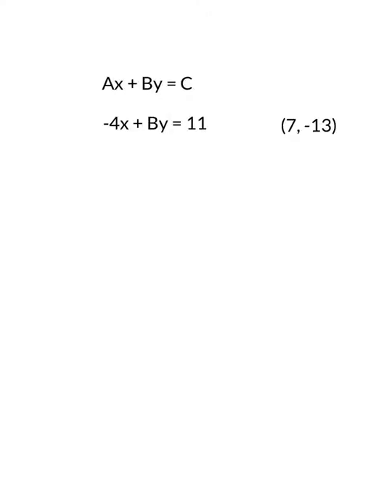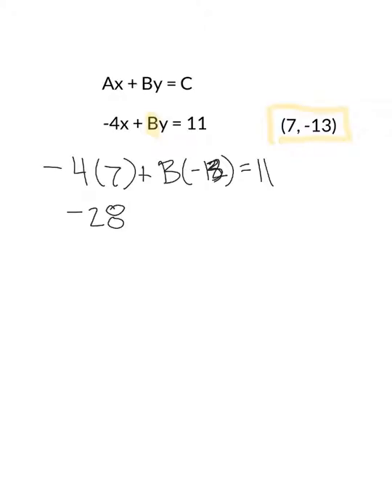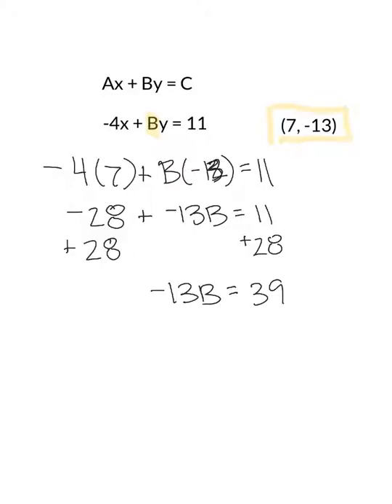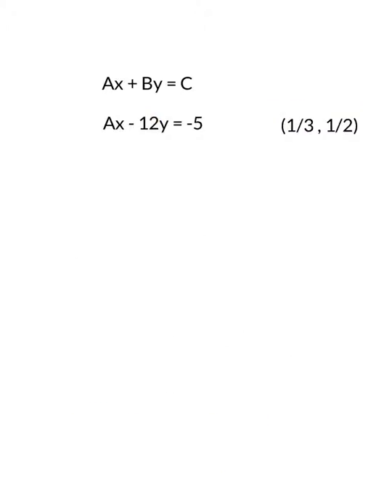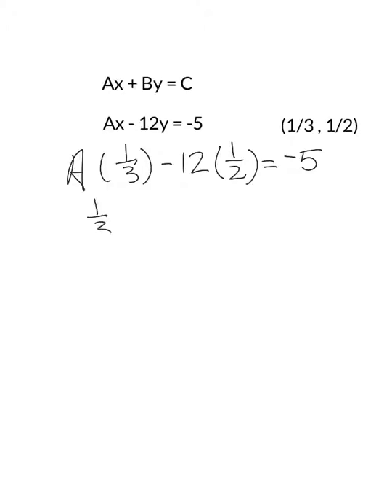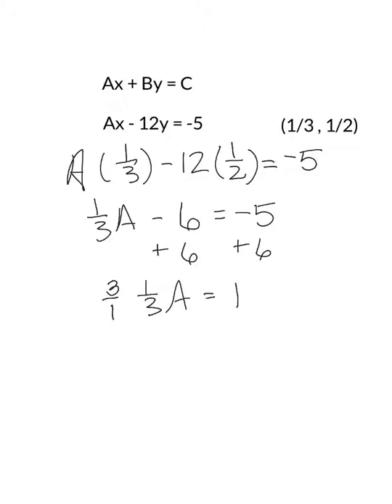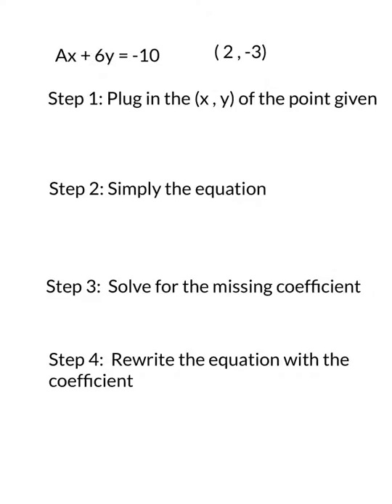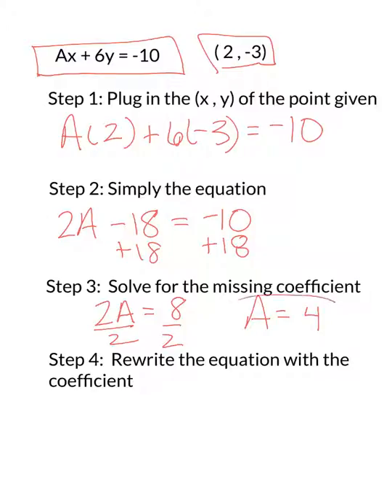Finding the Missing Coefficients in Standard Form